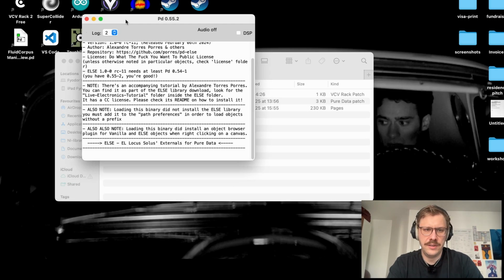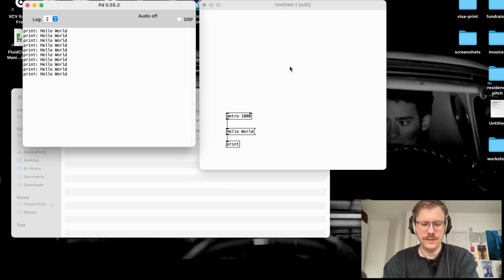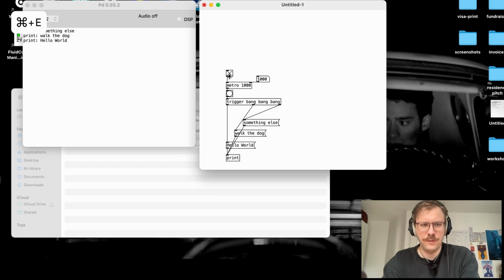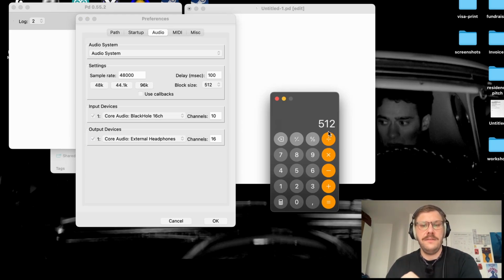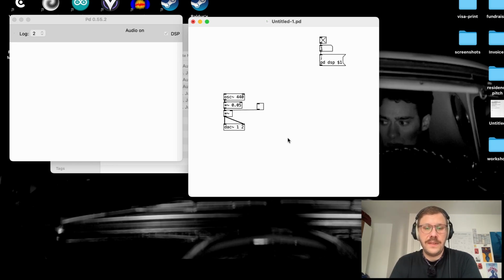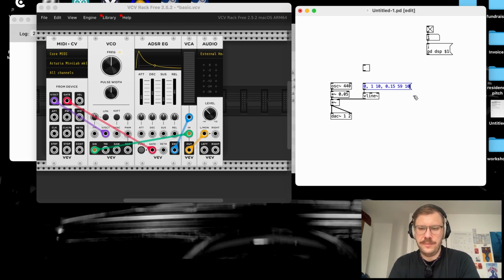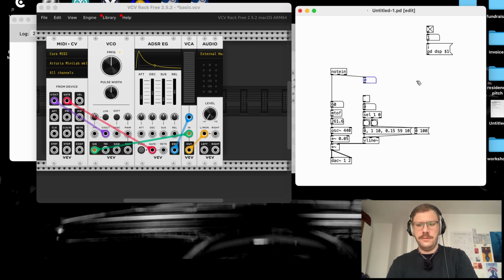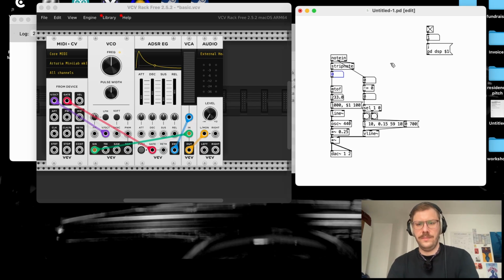Pure Data: everything you need to know to get started, Part 1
Here's my first (hopefully of many) Pure Data tutorial. I've tried to make it as concise as possible, but it should cover everything you need to know to start patching.

TIMESTAMPS
00:00 Introduction
01:10 Getting started
05:40 Objects, Messages, GUI, edit/performance mode, "Hello World"
12:12 The order of execution, hot and cold inlets
18:41 Making sound, control/signal objects, sample rate and block size, building a synth
38:07 Connecting MIDI controller